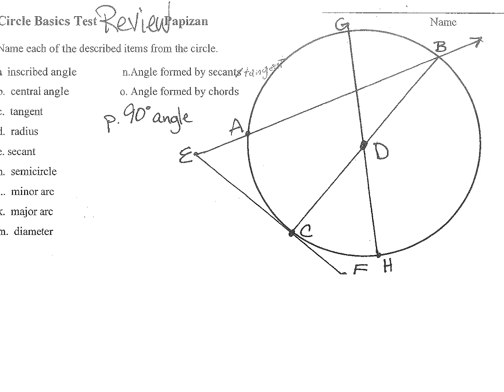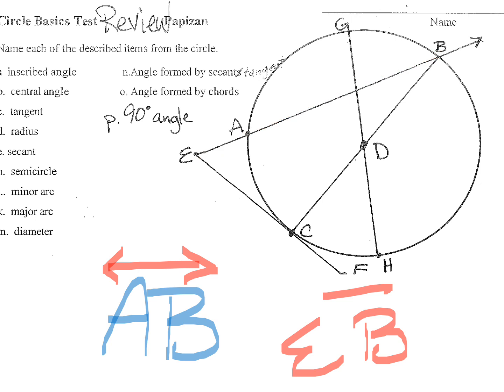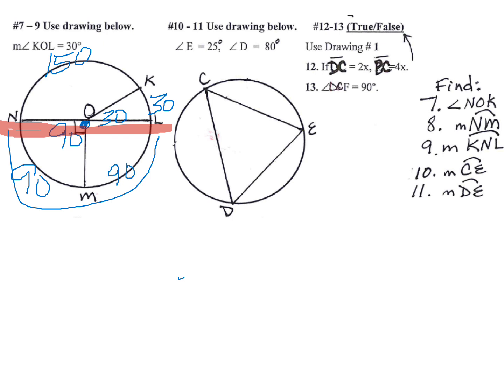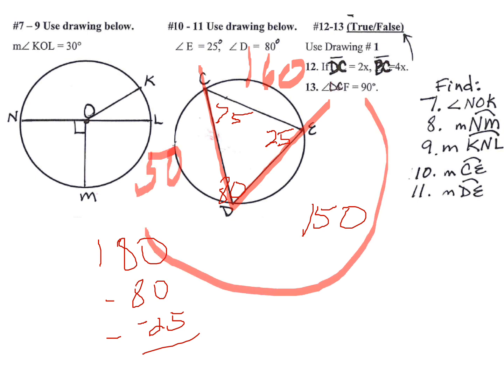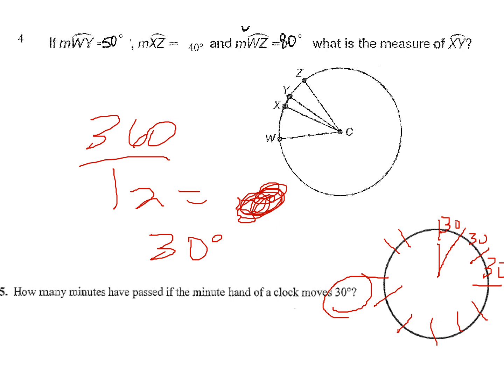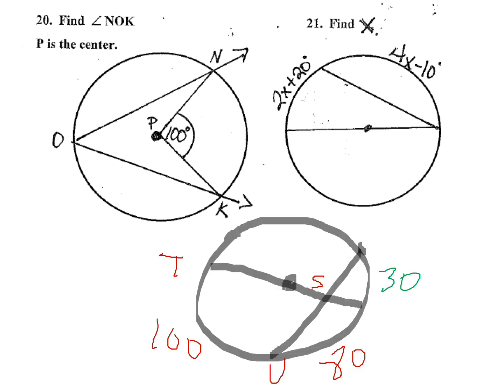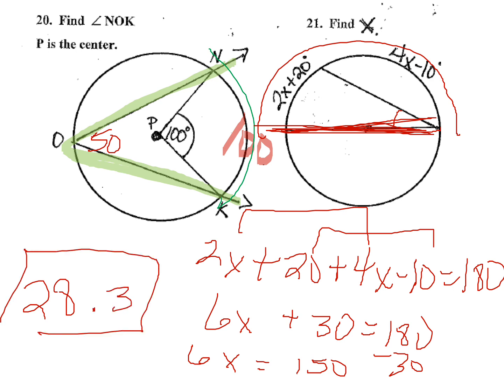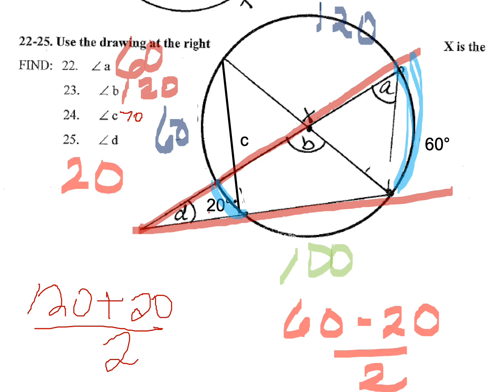#12 9th/10th grade Circle basic TEST review